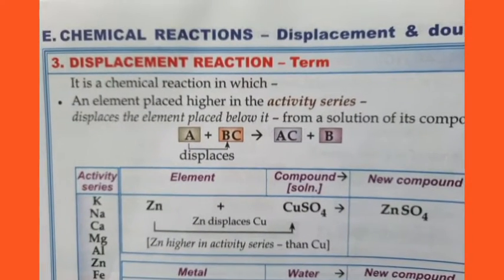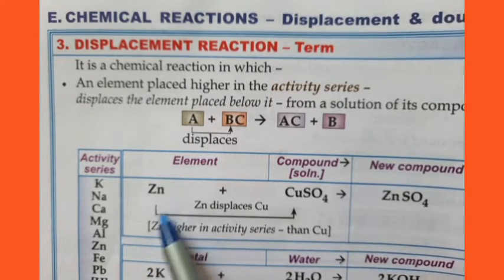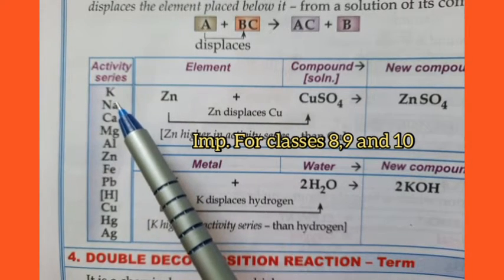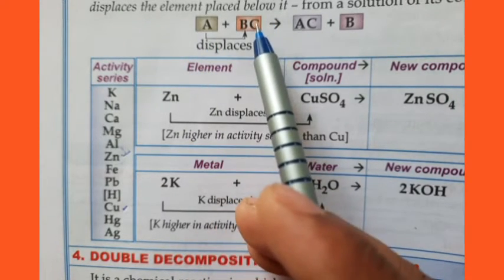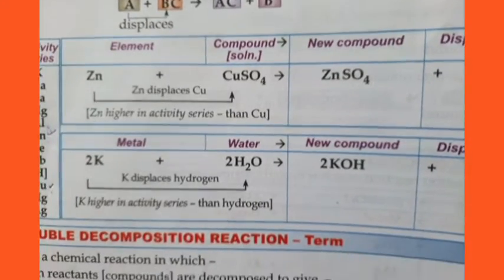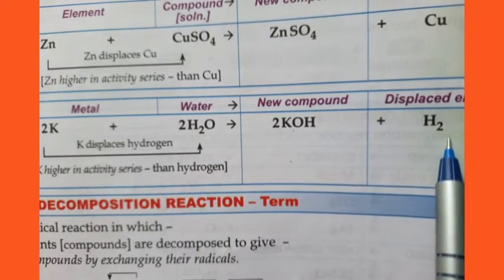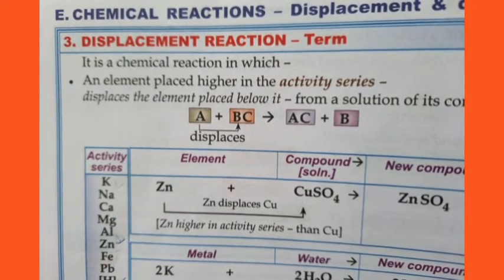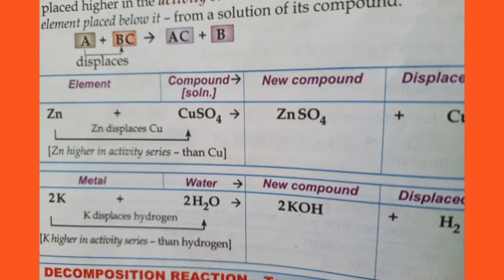Chemical reaction part 5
displacement reaction and activity series